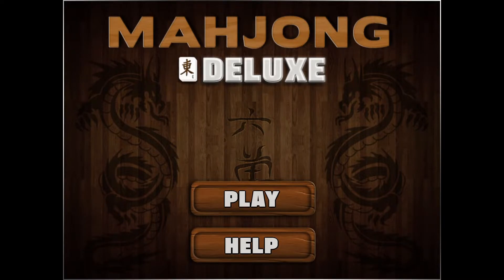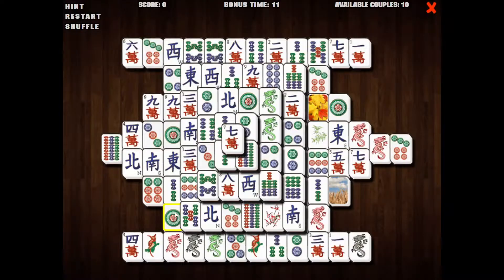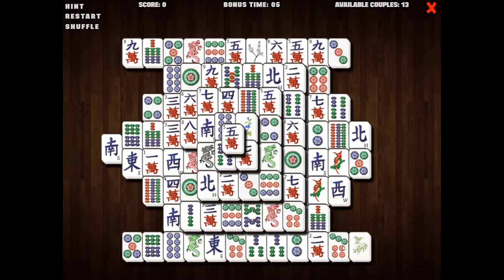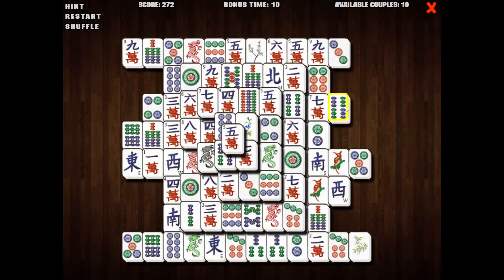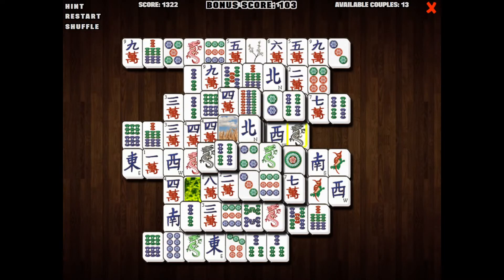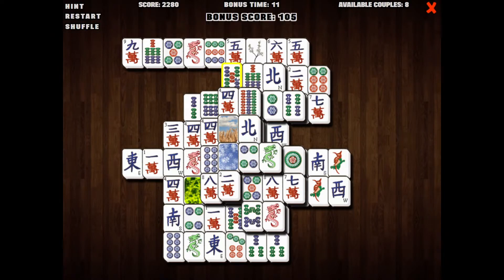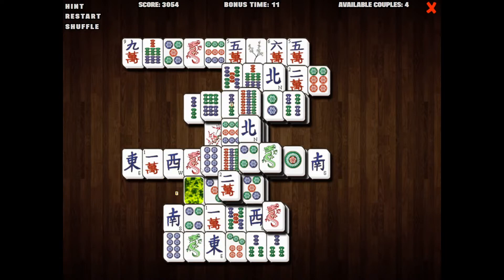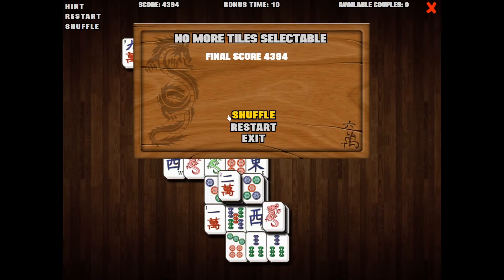Mahjong Deluxe - Matching Stuff